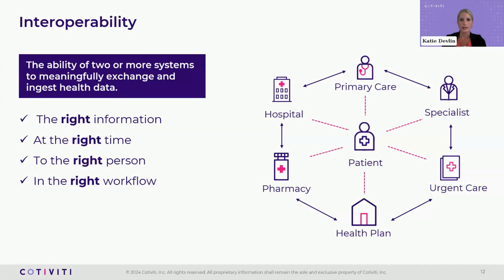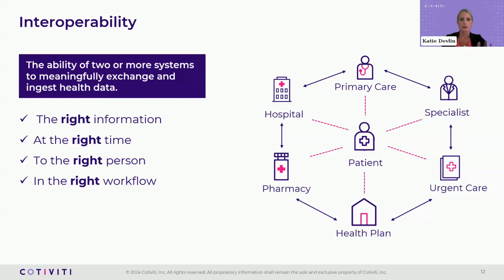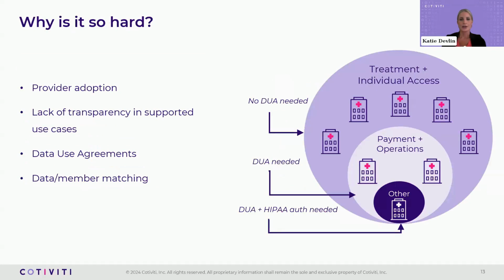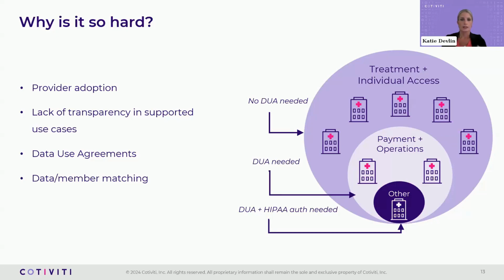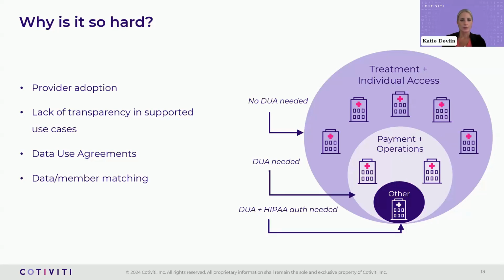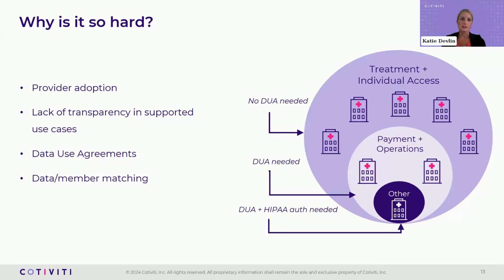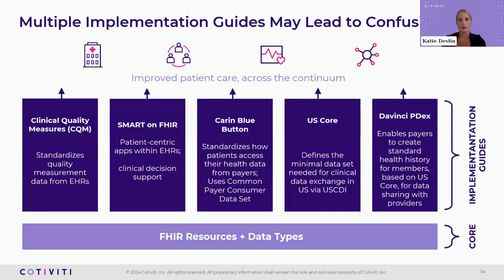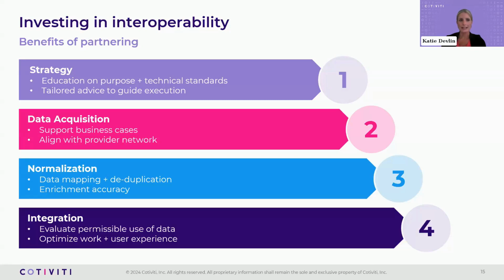Interoperability in 2024: What health plans need to know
Cotiviti's Katie Devlin, DHSc, MS, CPHIMS, vice president of interoperability, breaks down the definition of interoperability, challenges to data sharing, and the benefits of finding an interoperability partner to accelerate payer programs.

00:00 Understanding interoperability
2:36 Interoperability challenges for payers
3:30 Barriers to data sharing
5:05 Data use agreements (DUA)
7:54 Evolving technical standards
9:16 Benefits of interoperability partners